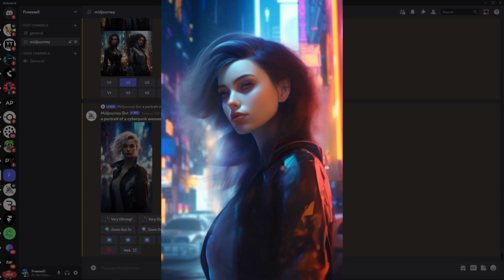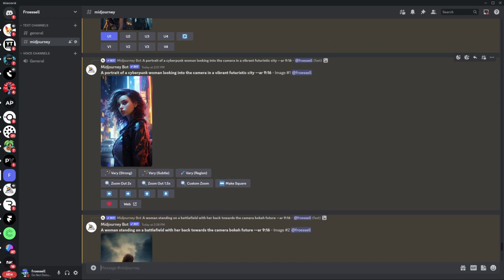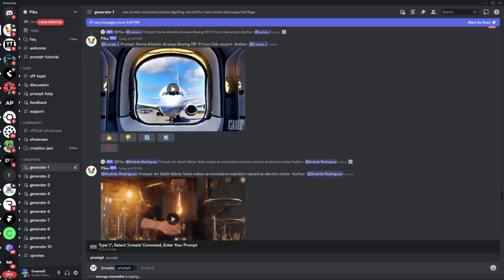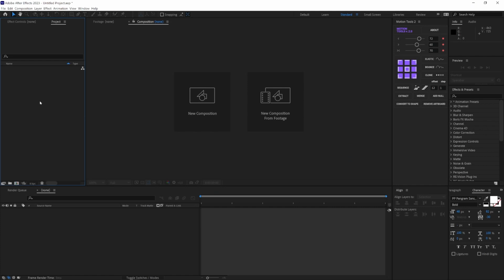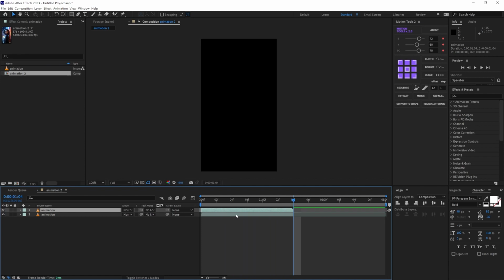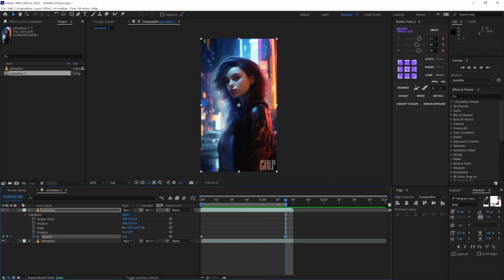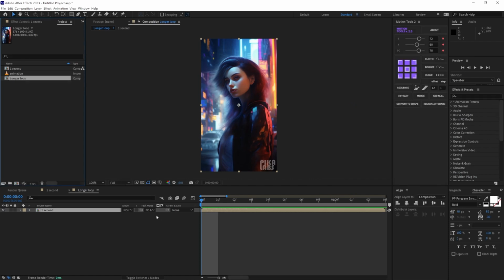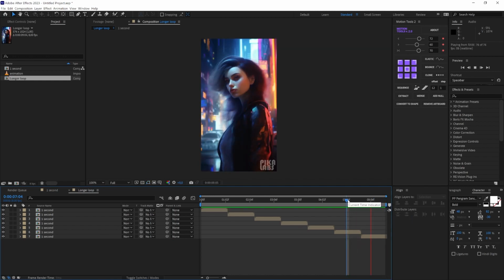Bring Your Images to Life: Animate with Midjourney, Pika Labs & After Effects!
Discover the magic of animation in this exciting tutorial! 🌟 Learn how to transform your still images into mesmerizing animated loops using Midjourney, Pika Labs, and After Effects. 🖼️➡️🎞️ We'll guide you step-by-step through the process, revealing tips and tricks to make your animations stand out. Perfect for beginners and experienced animators alike, this video will unlock your creative potential and inspire you to bring your images to life. 🔔👍